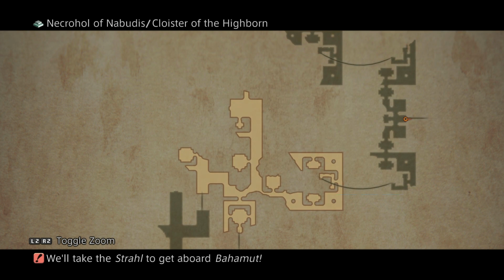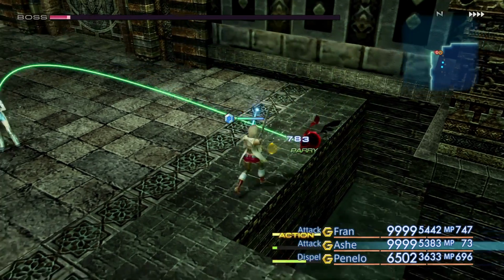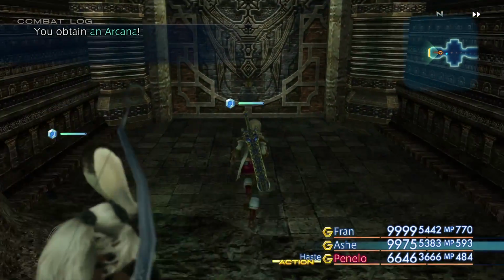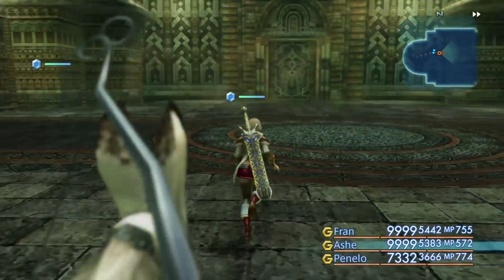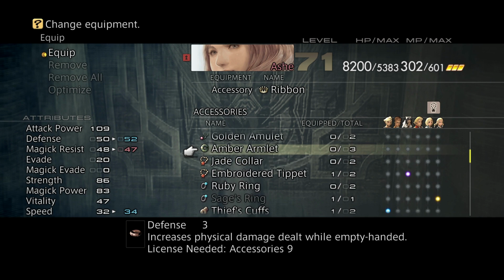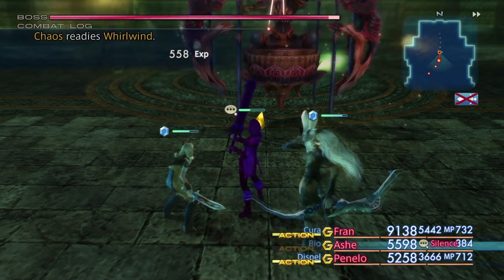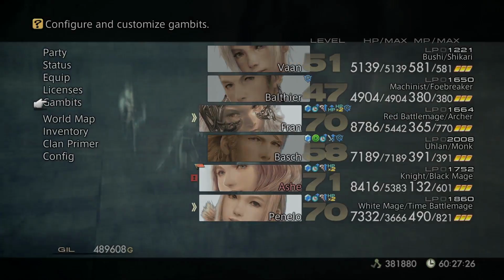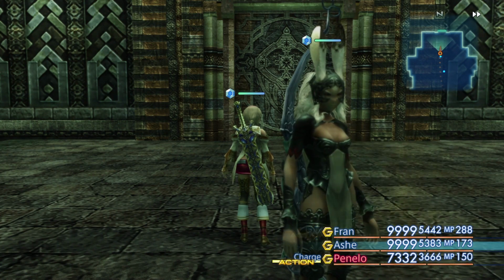Final Fantasy XII The Zodiac Age - Optional Esper Chaos | Let's Play / Gameplay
Recommended Level: 50+

Humbaba Mistant gains attack as his HP drops and has a tendency to combo his normal attacks. Kill him quickly if you're low level by using quickenings as his health drops below 50%.

Fury primarily just has an extremely high parry rate. He'll start to use items to Berserk himself below 50%. This can be abused with dispel.

ATTACK COMMAND IS SEALED DURING THE FIGHT WITH CHAOS.

Due to the attack command being unavailable you will need good magic users in your party or people capable of using technicks. Souleater or Sight Unseeing are good options. Nonelemental magic must be used for casters, as he is immune to everything but Earth (weak) and Wind (absorbed) magic. Knots of Rust can also be used to deal damage if you really want to.

How knots of rust work: Knots of rust deal damage equal to your current HP divided by a random number up to 10. They also then add up one third of the total to give the damage using a Dark Matter will do (up to a maximum of 60000). Using a Dark Matter then resets this. Summoning Shemhazai *also* changes this. His normal attack acts as a knot of rust and his ultimate acts as a Dark Matter. Shemhazai using its ultimate attack *will* reset Dark Matter damage.

Chaos is capable of inflicting Disable (on hit), Sap, Slow, Silence, and Confusion (via Aeroja). He can be inflicted with Sap and Slow and starts the fight with the standard boss effects as well as Full-HP Atk+, Low-HP Def+, HP Attack, and 0 MP. He ignores evade and gets increased damage below 50% and Attack CT0 if enrage is used.

As long as you can deal with the MP drain from Fearga and keep the party up and free of status ailments you should be able to slowly wittle the boss down (even if its primarily done with just Sap). Chaos itself doesnt do much damage to the party beyond the potential for Disable and Confusion to cause issues.

Final Fantasy XII The Zodiac Age is a fantasy RPG, developed and published by Square Enix that drastically builds upon the original version of Final Fantasy XII and adds significant extra features to the game!

Enter an era of war within the world of Ivalice. The small kingdom of Dalmasca, conquered by the Archadian Empire, is left in ruin and uncertainty. Princess Ashe, the one and only heir to the throne, devotes herself to the resistance to liberate her country. Vaan, a young man who lost his family in the war, dreams of flying freely in the skies. In a fight for freedom and fallen royalty, join these unlikely allies and their companions as they embark on a heroic adventure to free their homeland.